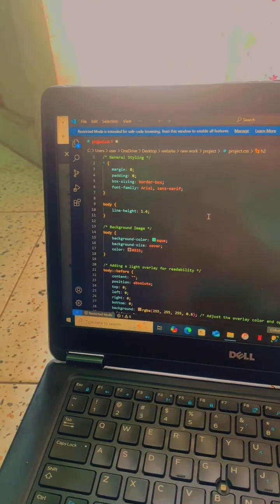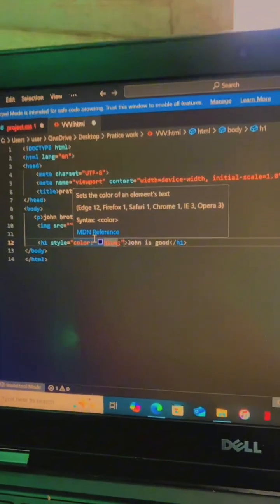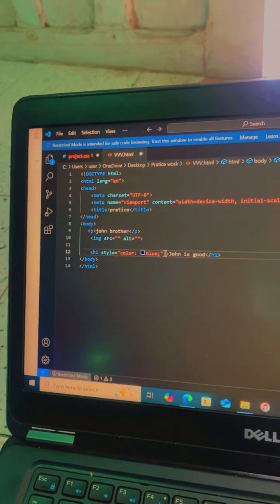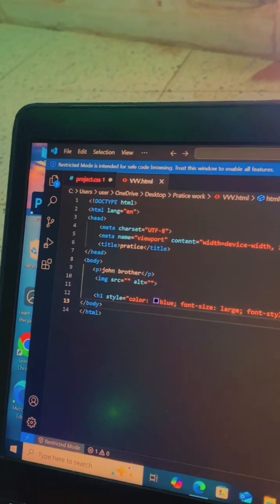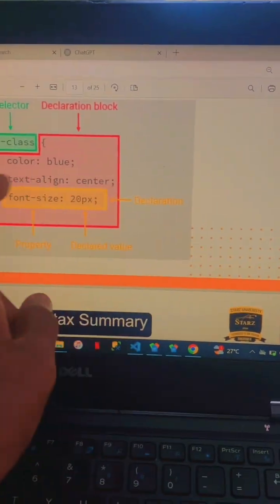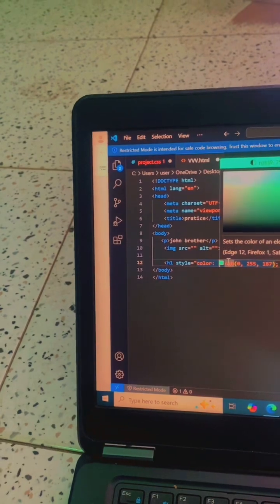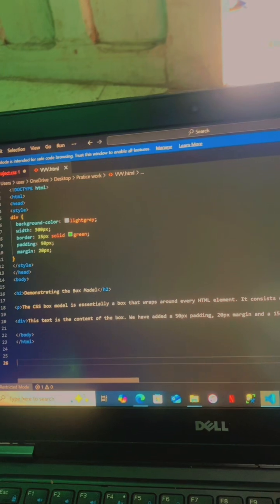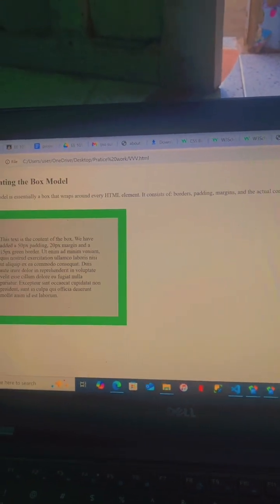Art 205 section 2 Romeo D. Peters